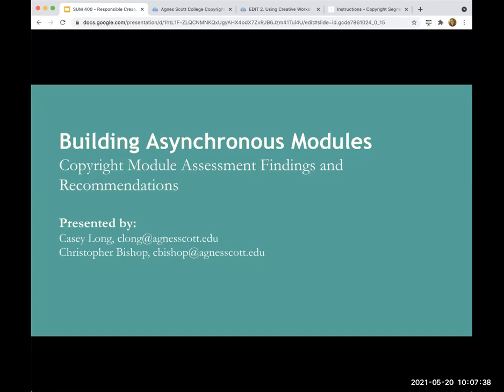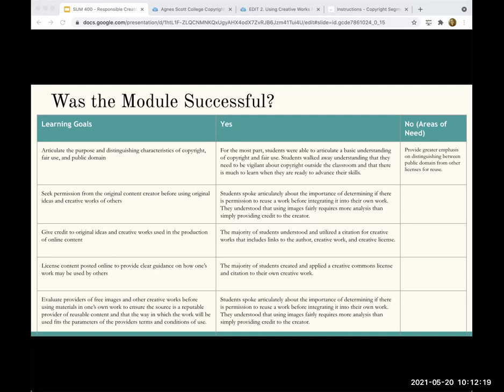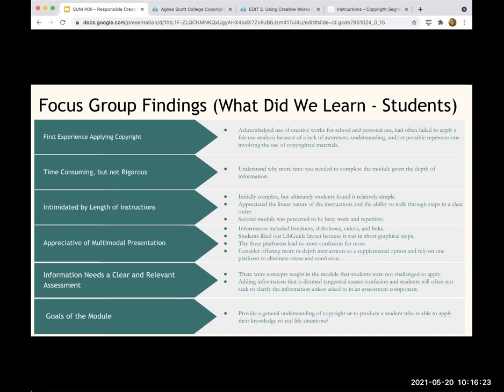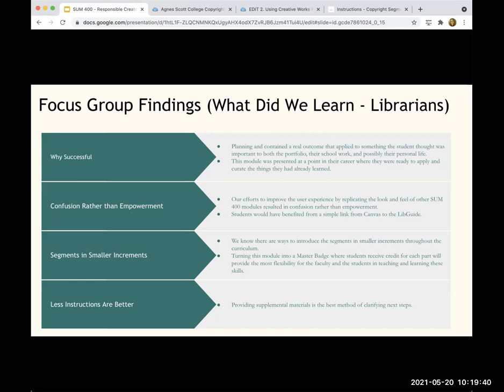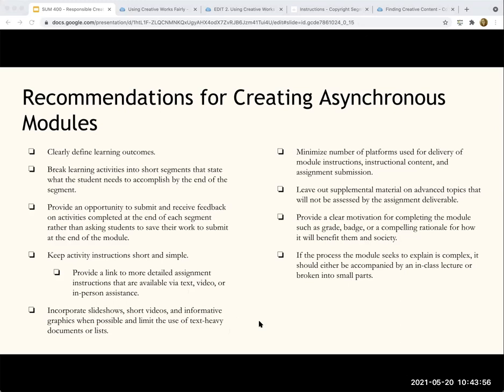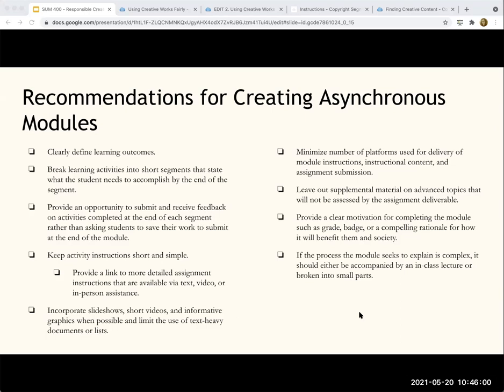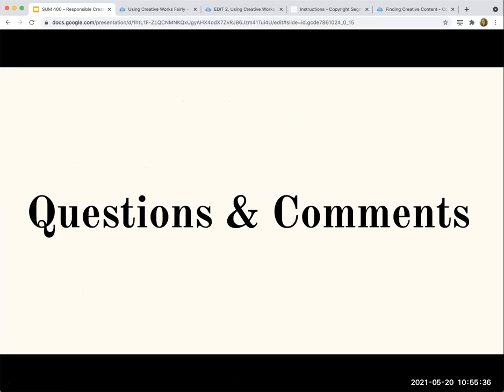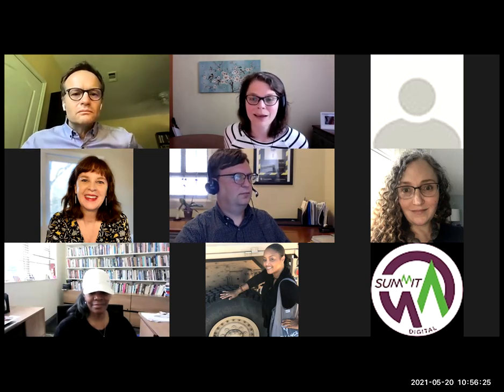Building Asynchronous Modules: Copyright Module Assessment Findings and Recommendations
In 2016, McCain Library began the construction of an asynchronous module designed to teach students how to become a responsible content creators. In short, this module became known at Agnes Scott College as the copyright module. In 2021, McCain Library conducted focus groups to understand which design elements that made the module successful, how the module could be improved, and what design practices should be considered in the development of future modules. This recording details the findings and recommendations from these focus groups.